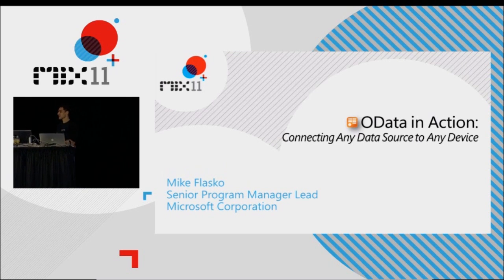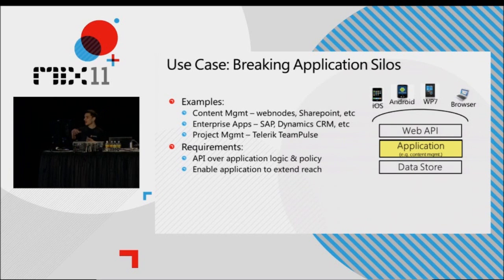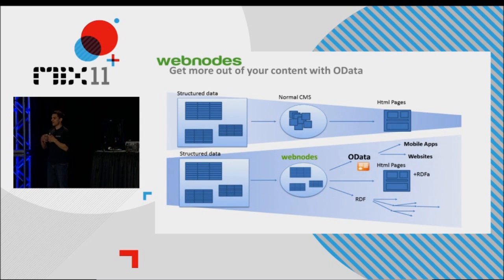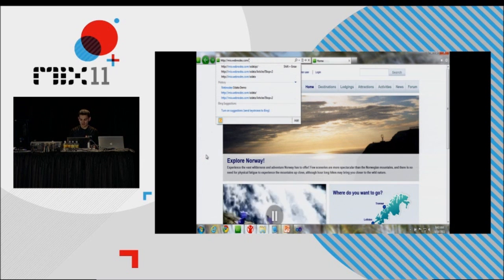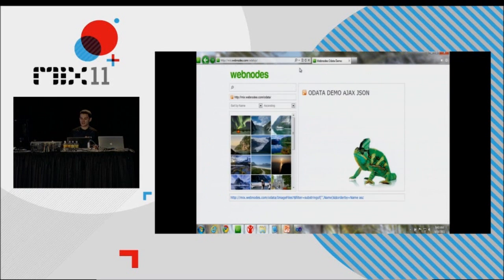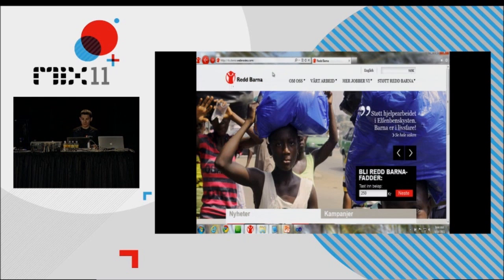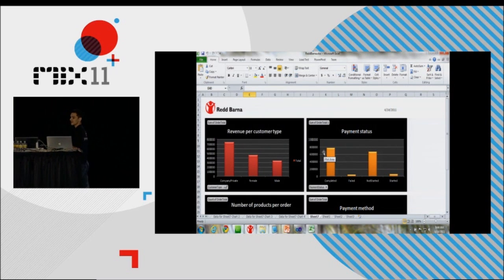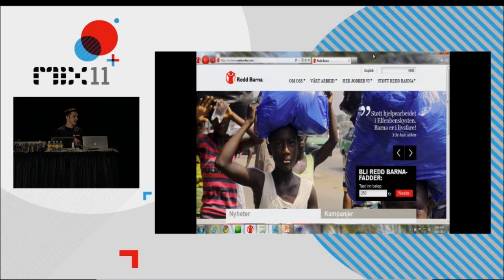Webnodes at Microsoft Mix 2011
for more information. Mike Flasko at Microsoft demonstrates the implementation of OData in Webnodes CMS. Original clip